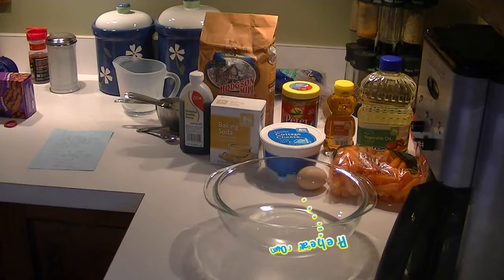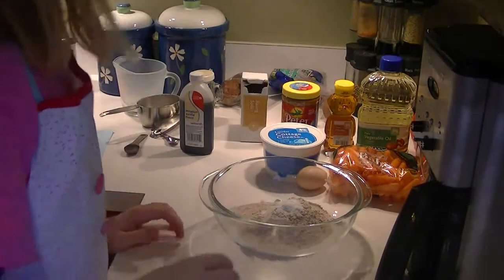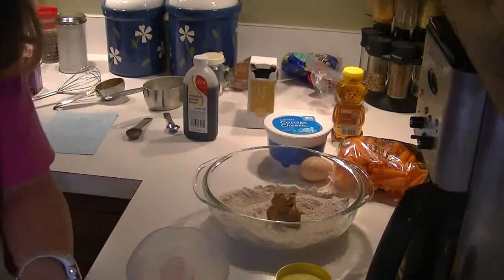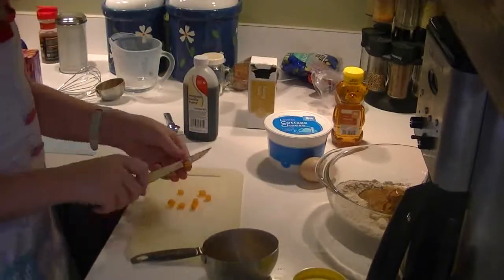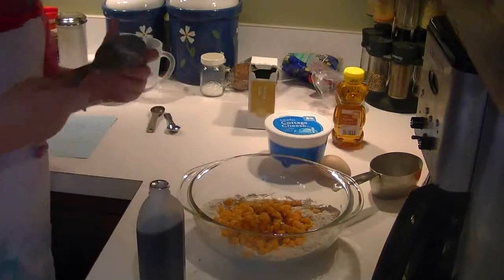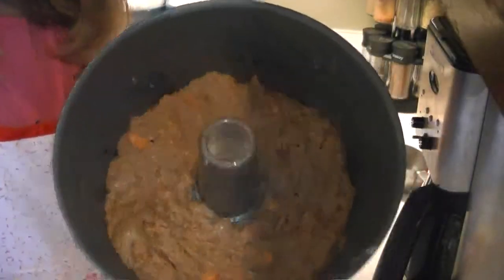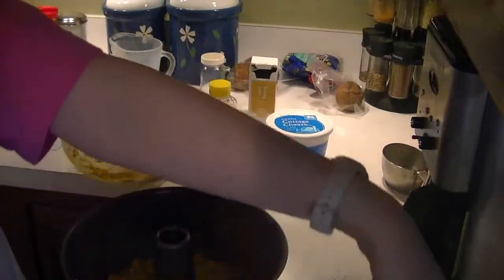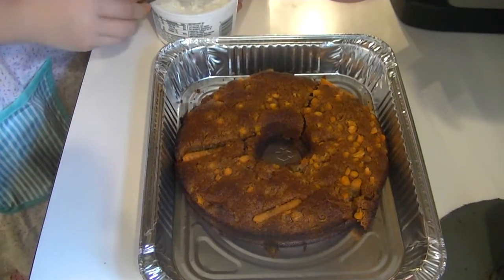How to make Penut Butter Birthday Cake for dogs!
My dogs fell in love with this penut butter cake!
Try it out and post it as a video responce!
1 cup white or whole wheat flour
1 tsp baking soda
1/4 cup peanut butter
1/4 cup vegetable oil
1 cup shredded carrots
1 tsp vanilla
1/3 cup honey
1 egg

Mix together flour and baking soda. Add remaining ingredients and mix well. Pour into a ring mold sprayed with a nonstick spray for 40 minutes.

Frost this cake with low fat cottage cheese, penut butter, or leave it plain, and decorate with carrot pieces. Store in refrigerator.
Barks and Kisses,
Lena